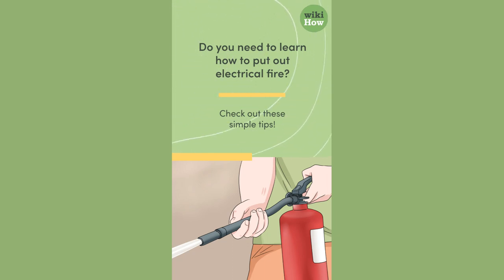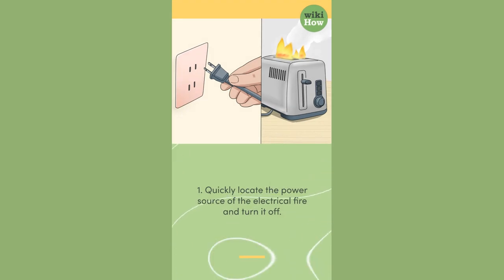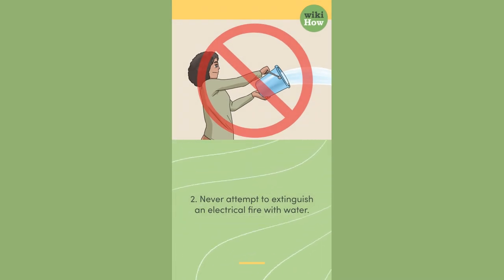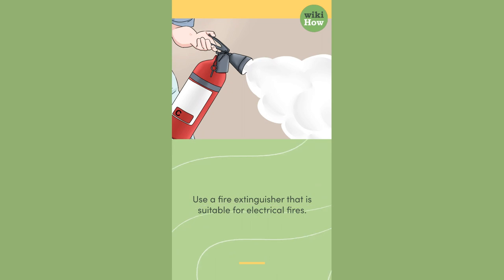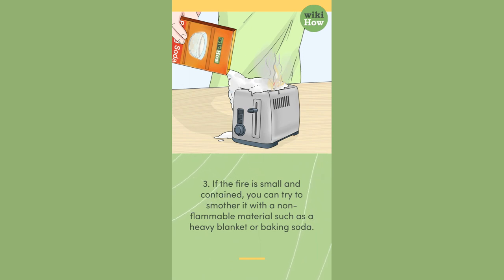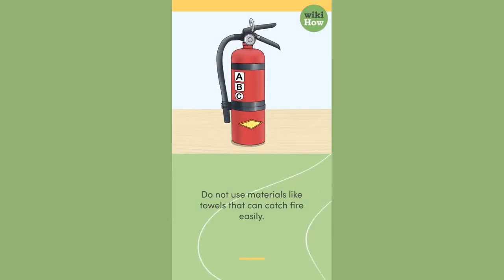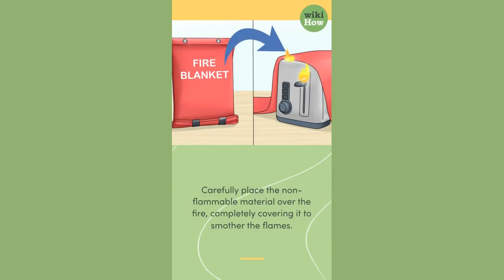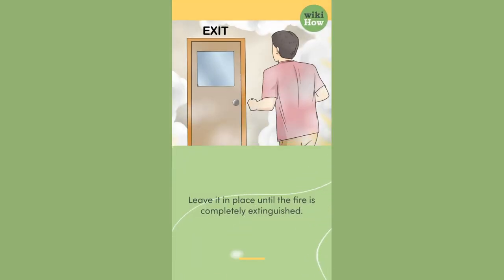How To Put Out Electrical Fire